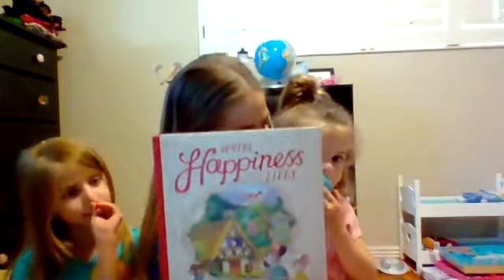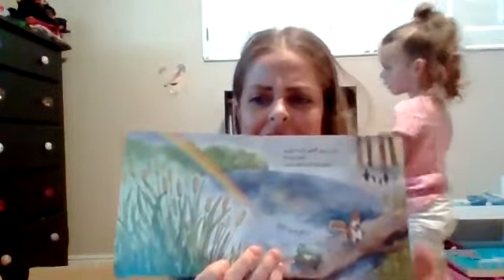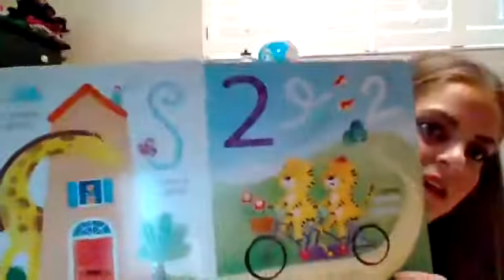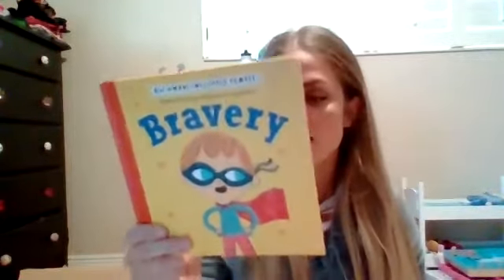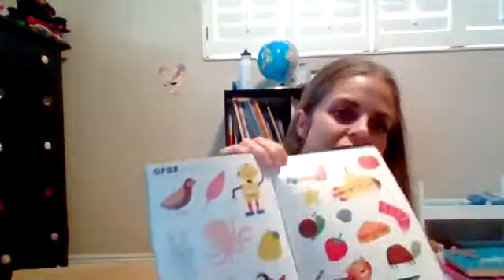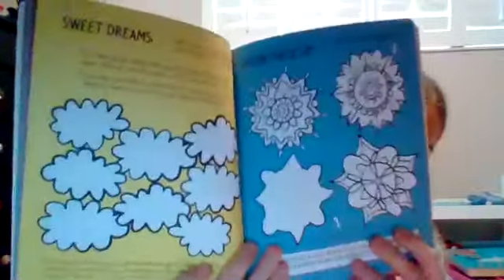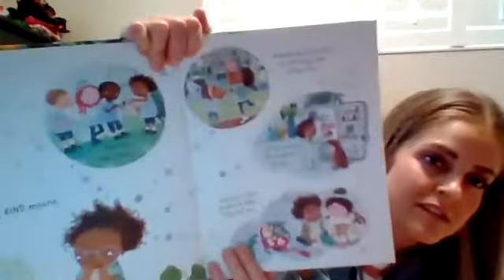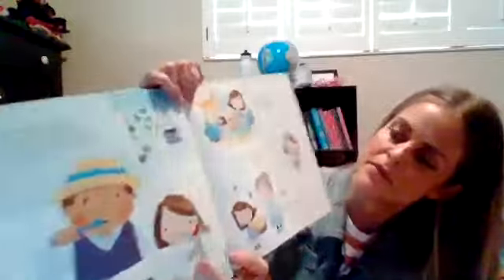New Titles Showcase - June 21, 2021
View the insides of some of Usborne's June 2021 release!